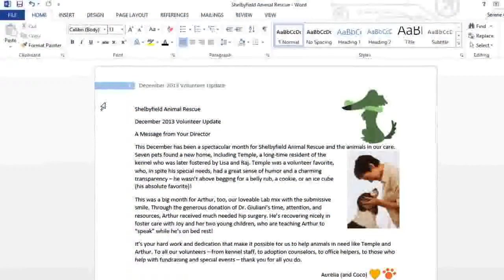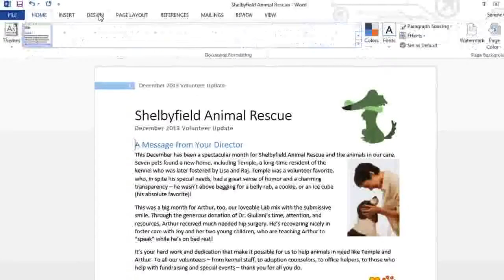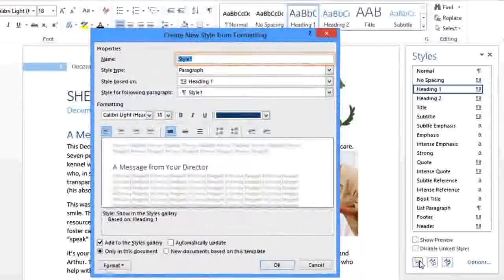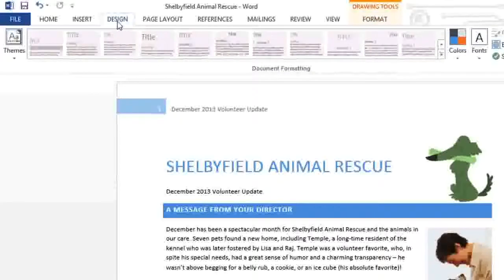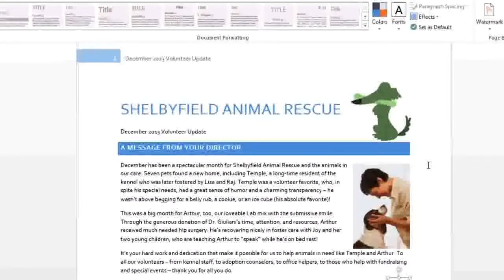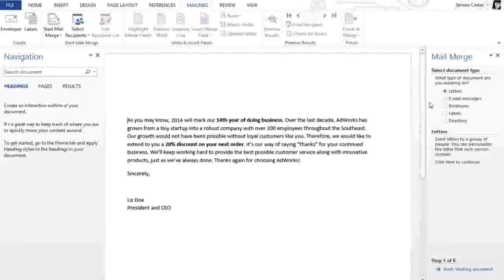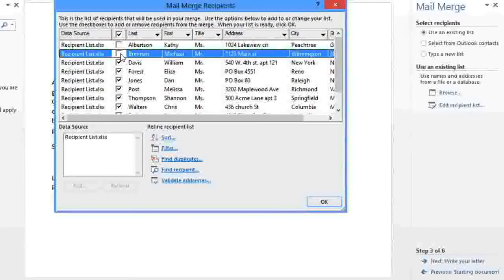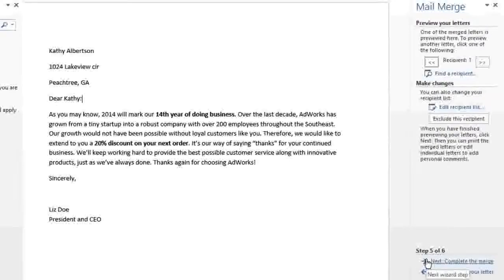MS Word 2013 lesson 28 Styles, lesson 29 Themes and lesson 30 Mail Merge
This is the last lesson of MS Word 2013; the next lesson will be MS Word 2016. I am also working to translate these videos to Amharic Language and release them so soon.